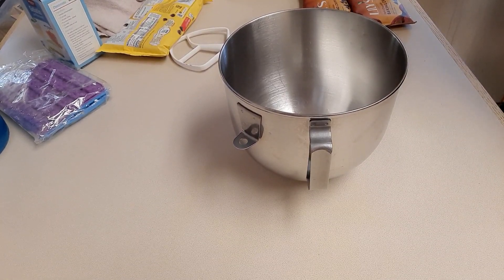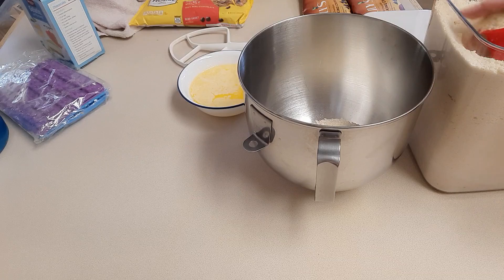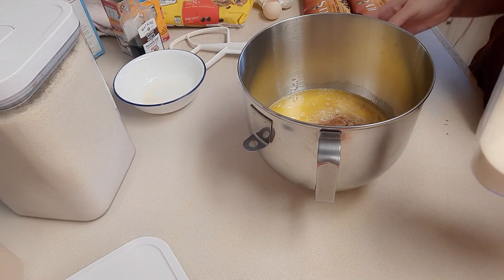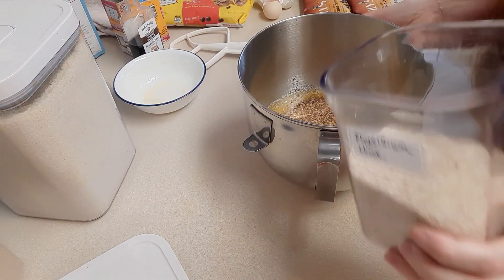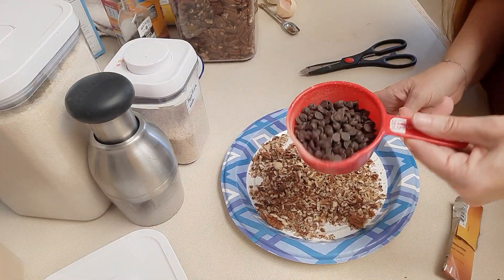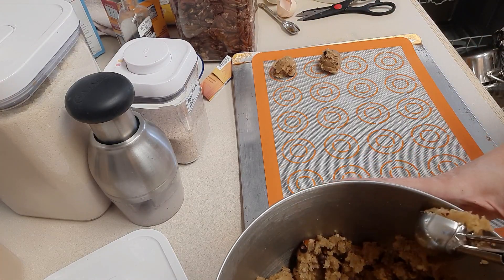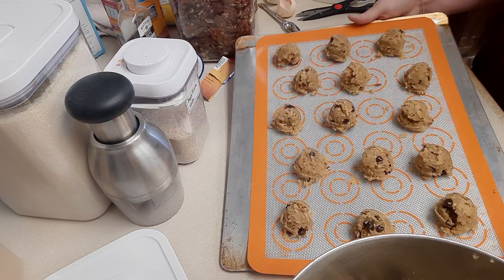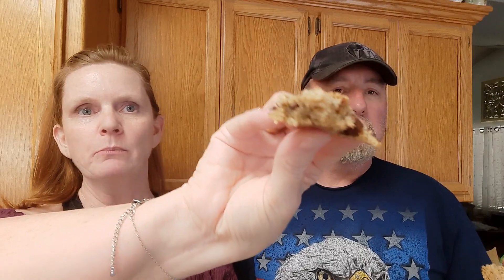The BEST Chewy Soft Keto Chocolate Chip Pecan COOKIES | approx 1.6 NET CARBS PER COOKIE!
I've been working on this recipe and I have it pretty much where I'll say its DARN GOOD!!!  I wanted a Nestle Tollhouse type cookie, soft, ooeeey, goooey and chewy!  A few secret ingredients give a chewy, nice texture to this cookie that makes it fluffy and perfect to bite right into!  Please try this recipe and let me know what you think!  approx 1.6 NET CARBS PER COOKIE!

Beef Gelatin Powder
Psyllium Husk Powder
Milled Golden Flax
Lilly's Baking Chips
Golden Monkfruit Sweetener

approx 1.6 NET CARBS PER COOKIE!

THE BEST CHEWY SOFT KETO CHOCOLATE CHIP PECAN COOKIE
2 cups alm flour
1 tsp baking soda
2 tsp vanilla
2 large eggs
1/2 cup dark choco chips Lilly's
3/4-1 cup golden monkfruit (adjust to your sweetness liking)
2 sticks butter or 1 cup
1/4 tsp cinnamon
1 tsp salt pink himilayan
1/2 cup coursely chopped pecans
1/2 cup beef gelatin powder(makes them chewy)
2 tbs milled flax
1/4 cup psyllium husk

Bake 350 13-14 min till brown on the edges.  Makes approx 24 cookies

PRIMAL NOM (DELISCIOUS MUG CAKES)

Keto Krate (Snacks and Keto products delivered to your door)

Keto Mojo (Test your ketones and blood sugar)

Smart Cakes (Delicious cakes 0 net carbs!!!  and Smart Buns)

Fetch Rewards - Check out Fetch Rewards. Turn any grocery receipt into savings!

my code at checkout: Aimee-GKWBYQEY

ABOUT ME:
This is my keto journey to lose 60+ pounds!  I struggle with Hypothyroid Hashimotos as well as Gall bladder issues with gallstones that ended up in gallbladder removal surgery!  Now I keto without a gallbladder and i am doing amazing!   Keto has been a LIFESAVER.  I feel amazing and the weight is coming off!  I would like to reach out to those that are struggling with the same issues!  I share my journey on Youtube and Instagram and I invite you to follow me there!  I'll share work outs, recipes, and just general chit chat on the keto diet!